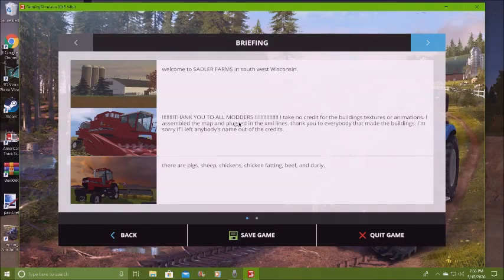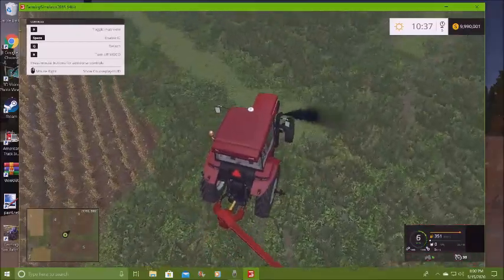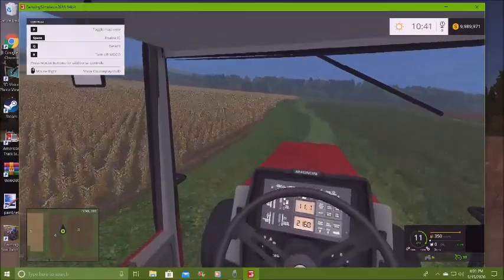Ungrateful Heifer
Dairy Episode uno